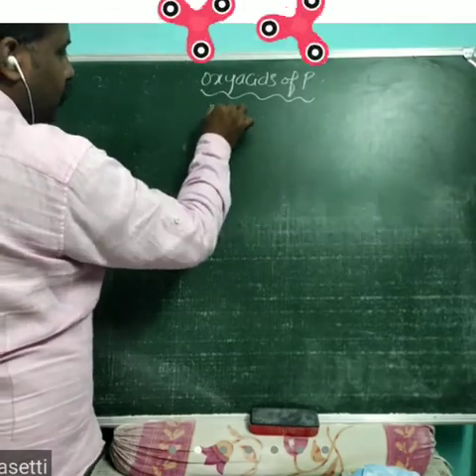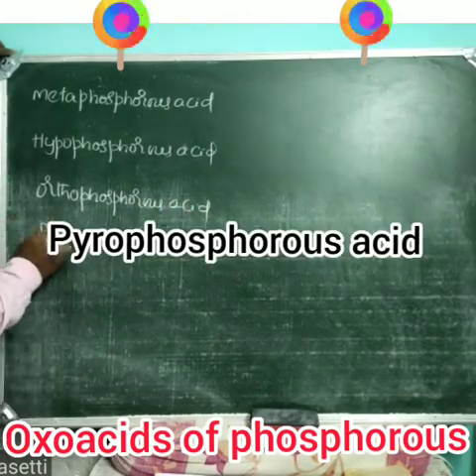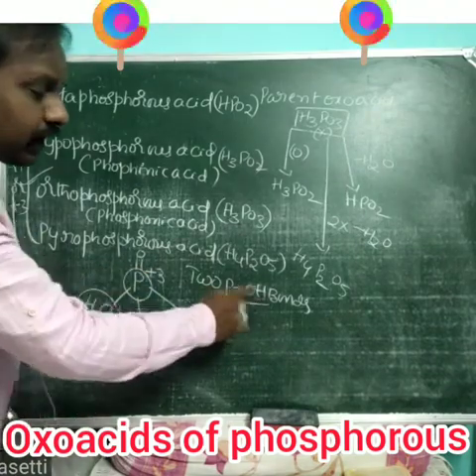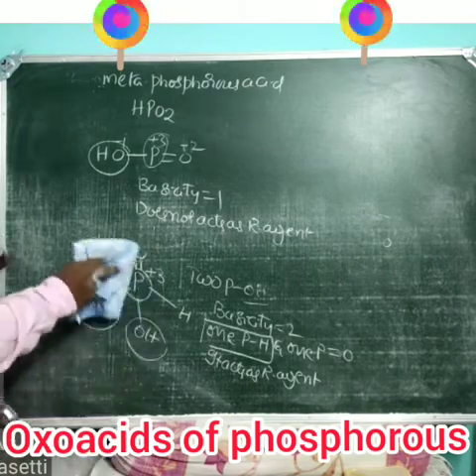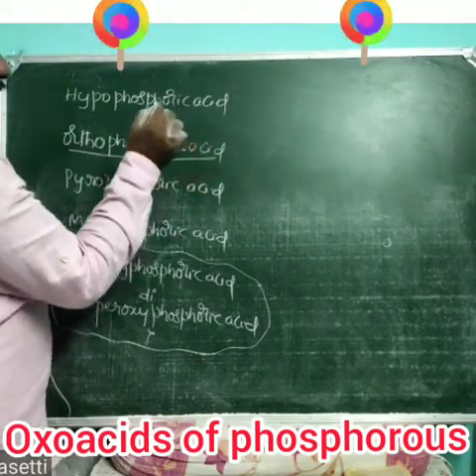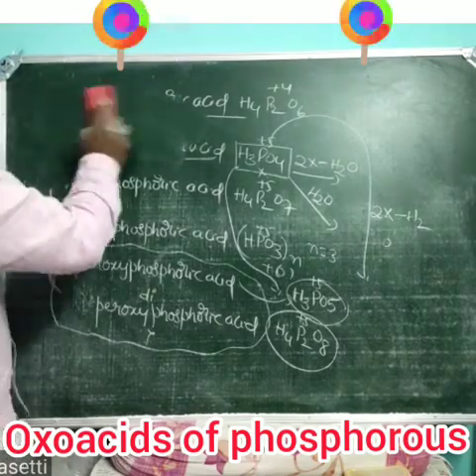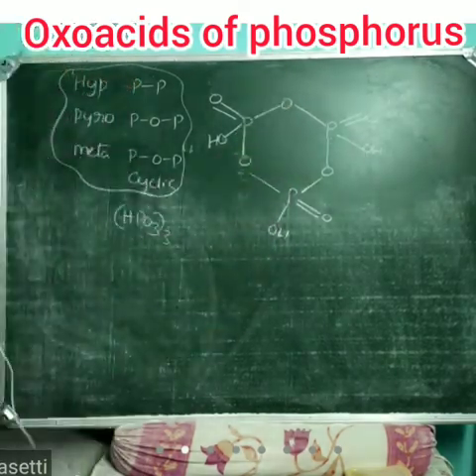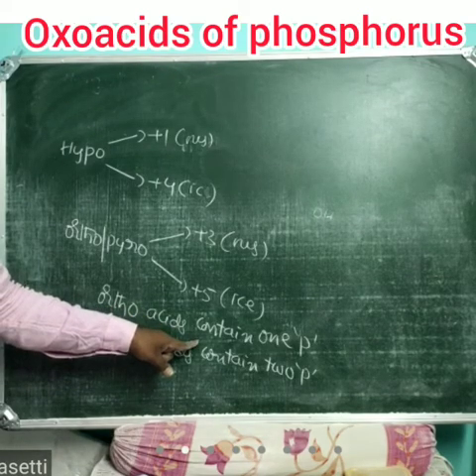OXOACIDS OF PHOSPHORUS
Sankar Babu Ch